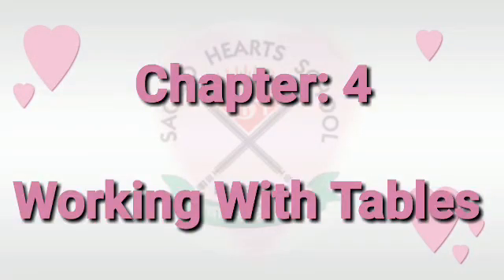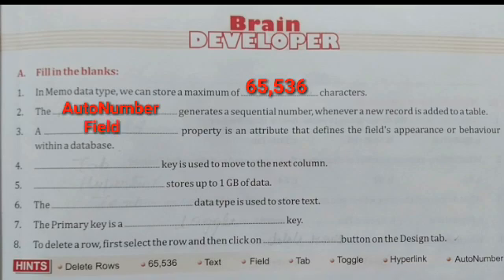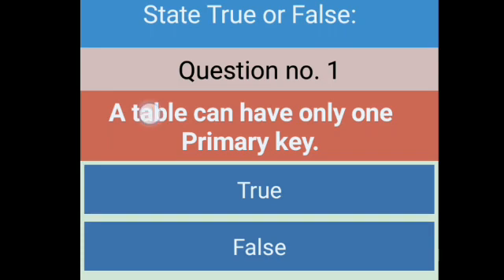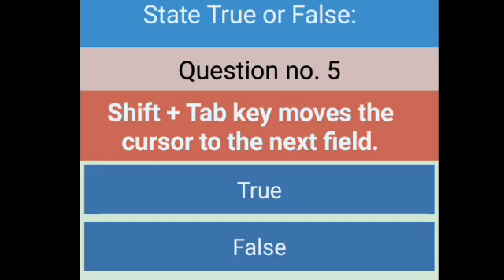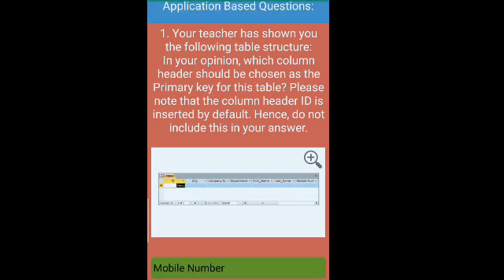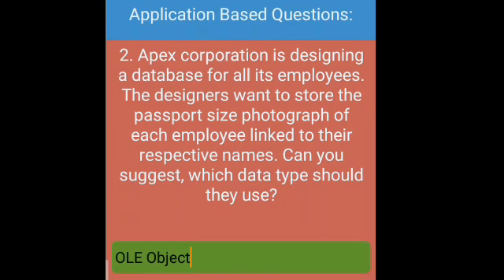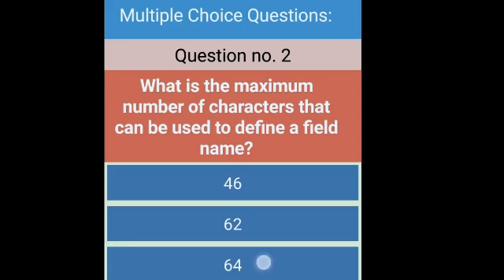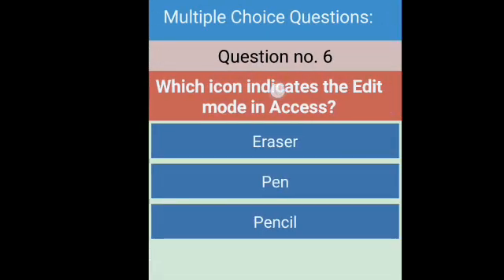Class 8 Computer Chapter 4 Working With Tables Exercises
Class 8 Computer Chapter 4 Working With Tables Exercises by Mansi Ma'am